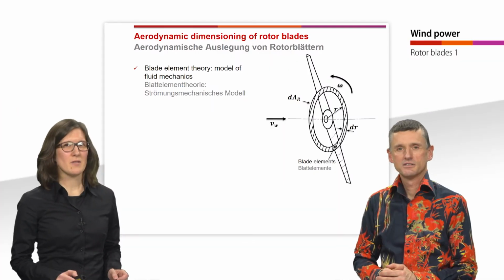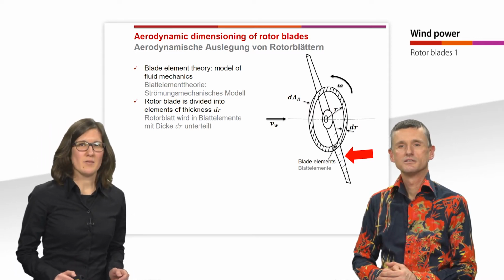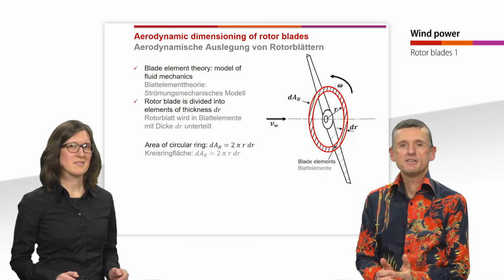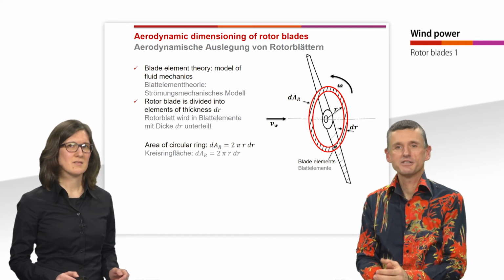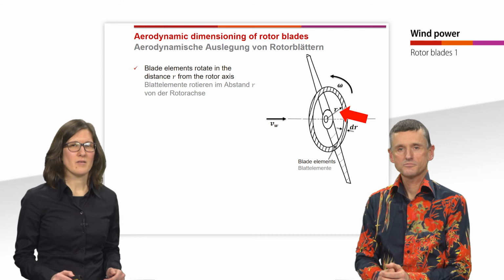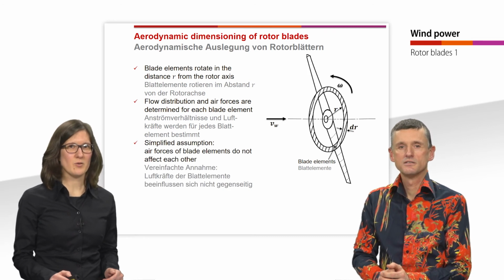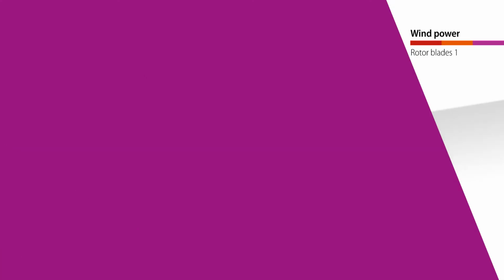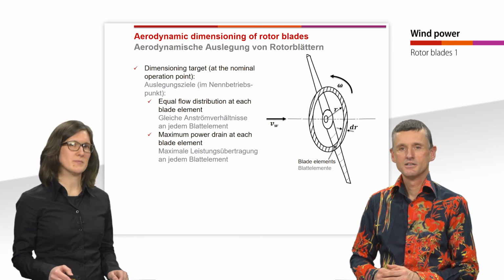Rotor Blades 1 - Introduction to Blade Element Theory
This first video on "Rotor Blades" gives an introduction to the topic and also explains why we often only have a look to one segment of the blade.